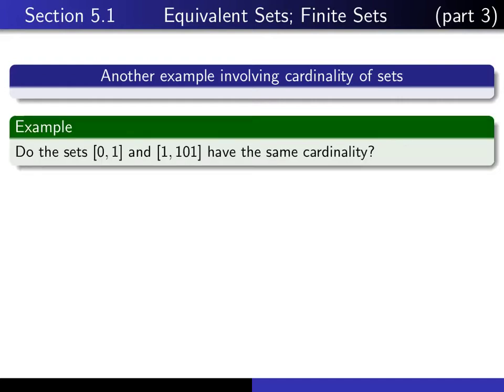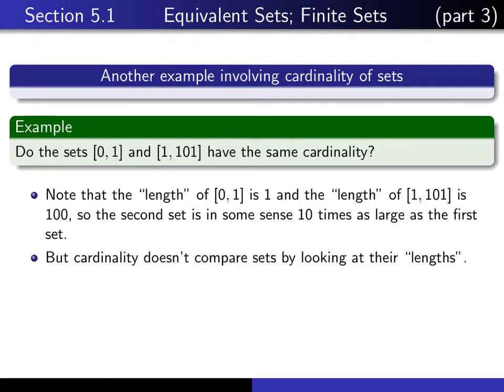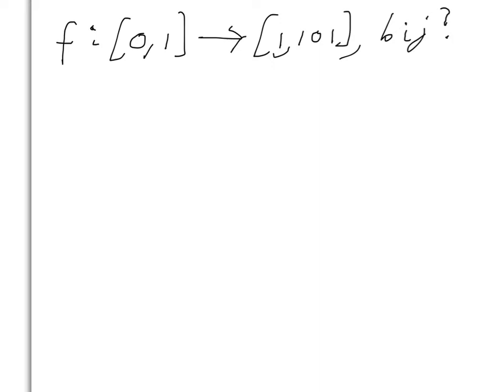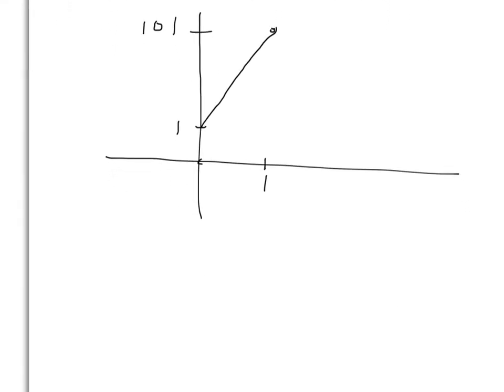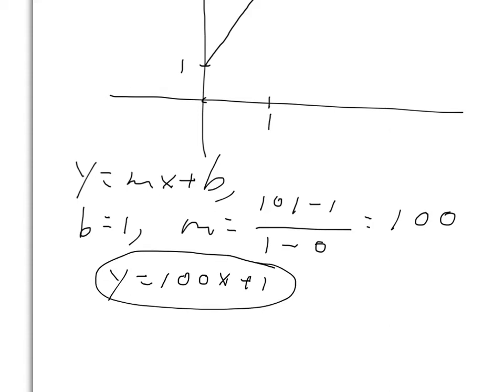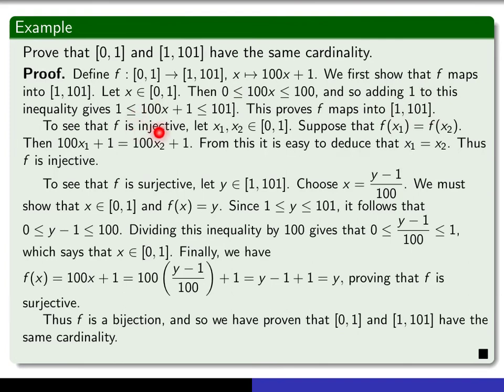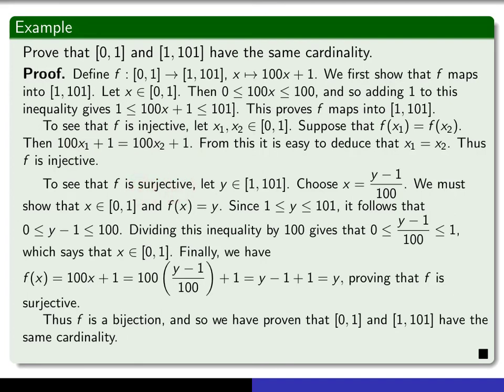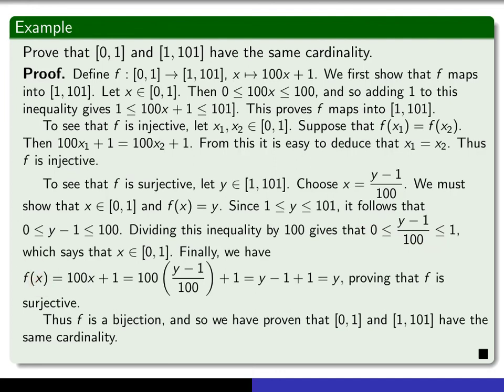Section 5.1, part 3 Another example involving cardinality